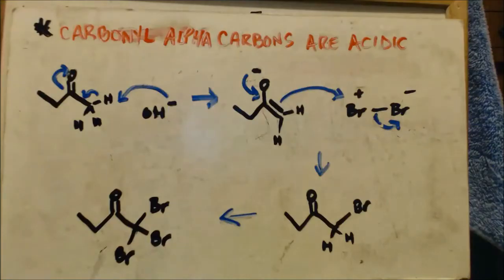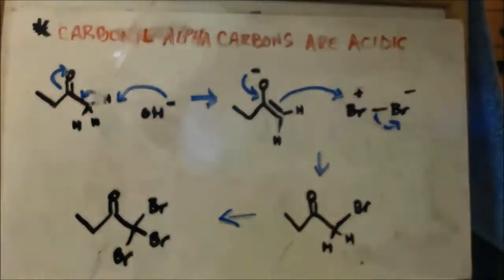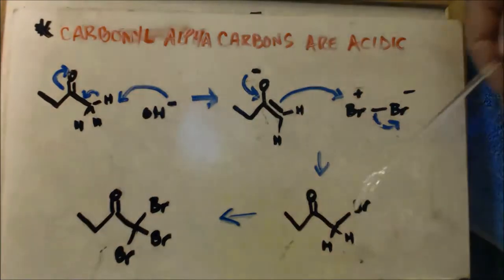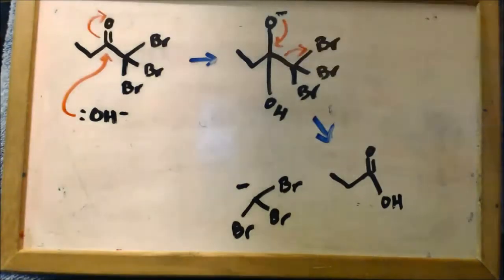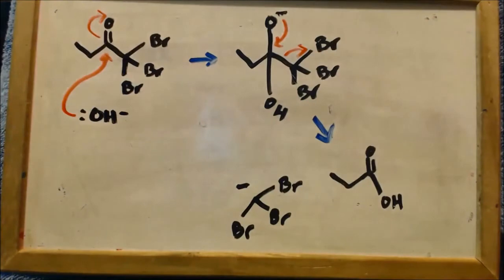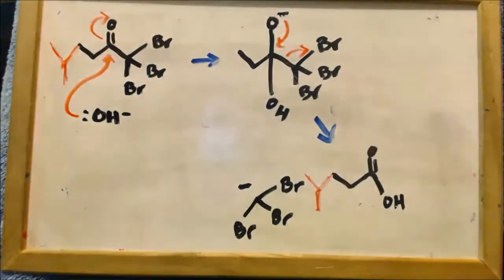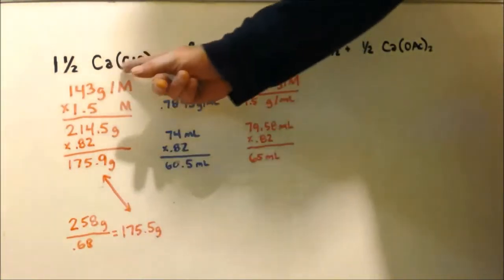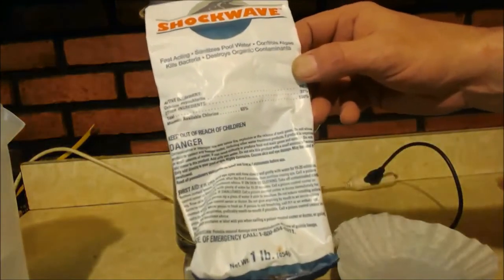FAILURE: Haloform reaction with CALCIUM hypochlorite and propanone